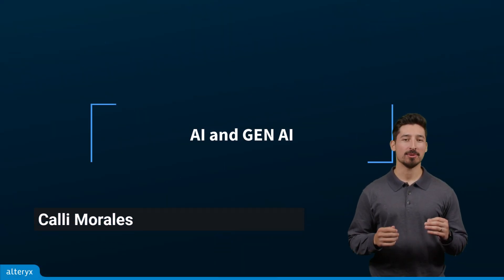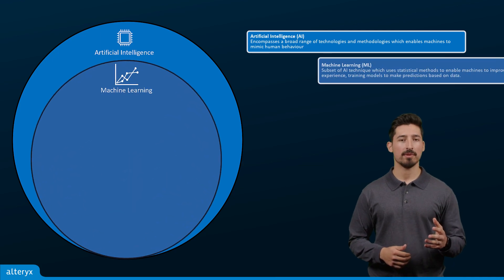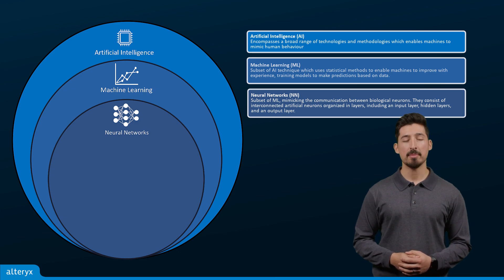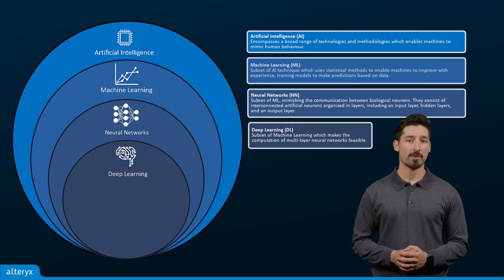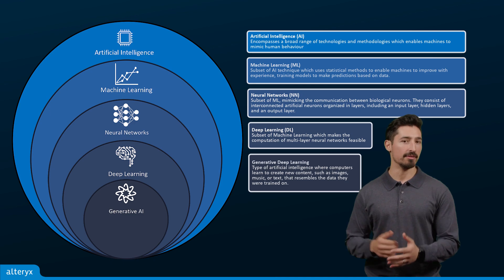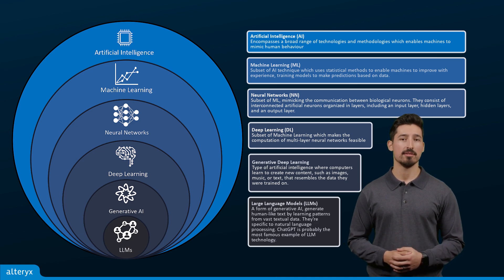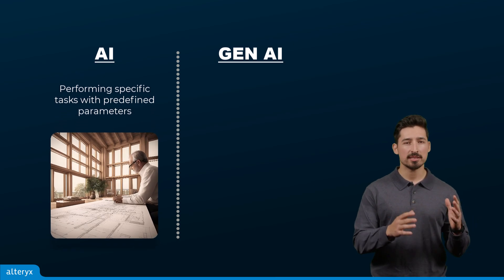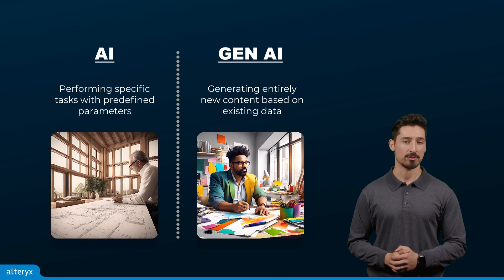AI and Gen AI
In this episode of ‘GenAI: Revolutionizing Enterprise Analytics,’ we delve into the landscape of AI technologies and where GenAI fits in. We explore artificial intelligence, machine learning, neural networks, and deep learning before delving into the unique capabilities of GenAI. Understanding the distinctions between traditional AI and GenAI is crucial as we unlock the potential of this innovative technology in enterprise analytics.